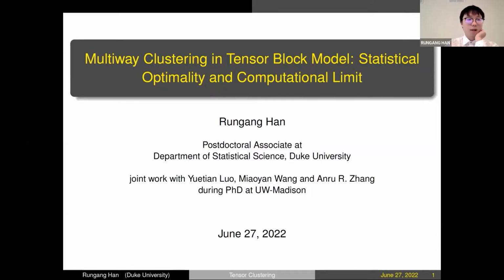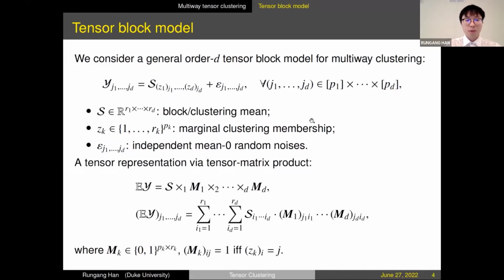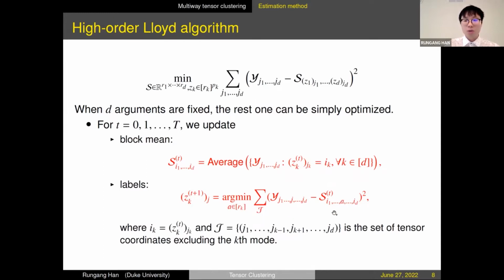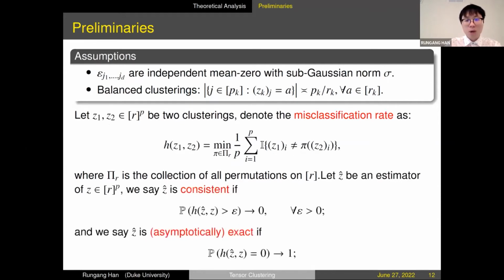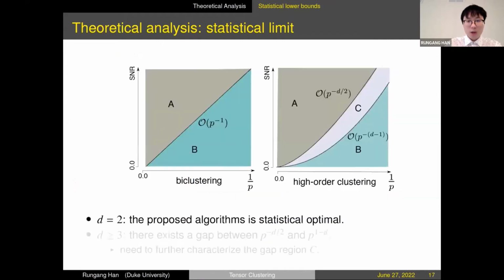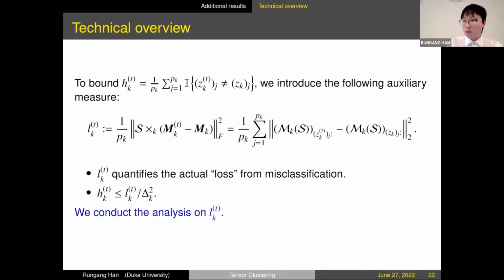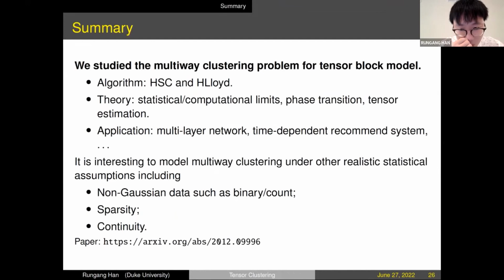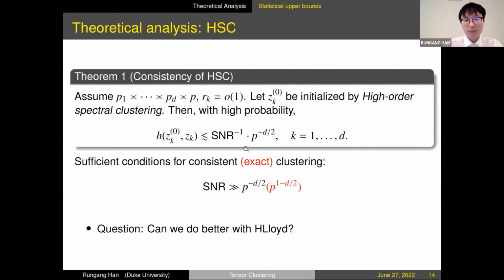IMS Brown Session: "Multiway Clustering in Tensor Block Model..." Rungang Han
IMS Brown Session:
"Multiway Clustering in Tensor Block Model: Statistical Optimality and Computational Limit"
Rungang Han